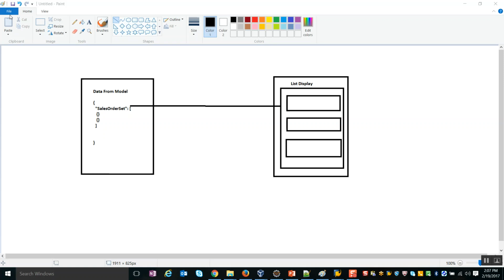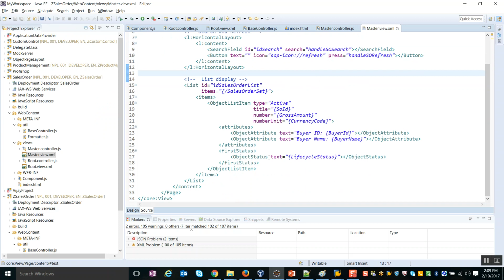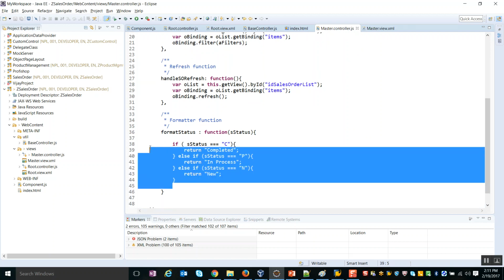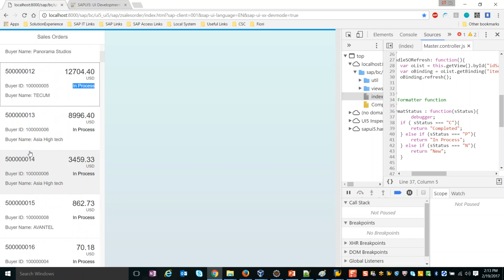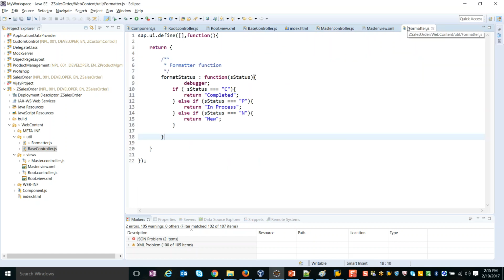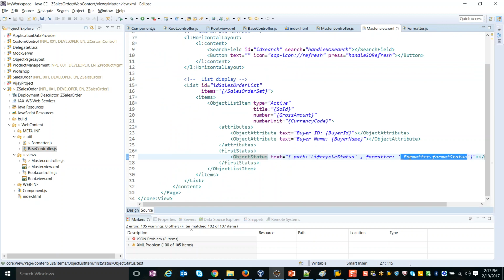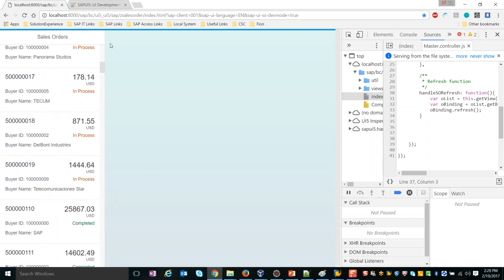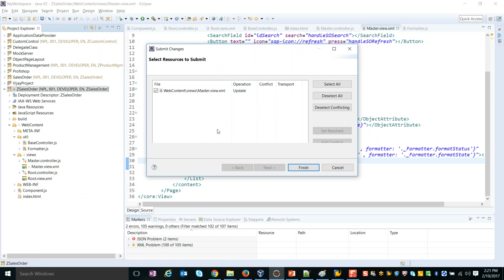Sales Order Fiori App - Part 7 Formatters